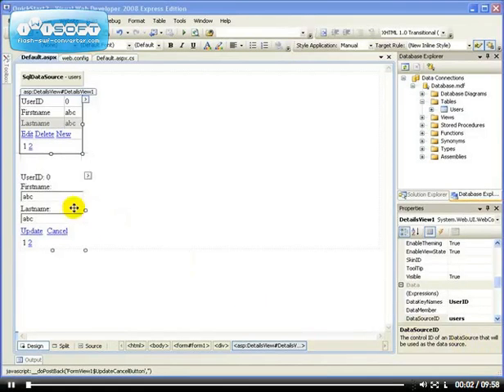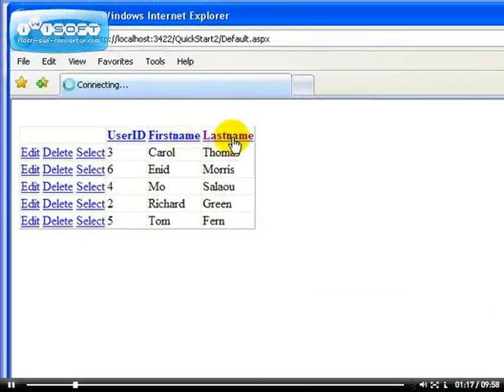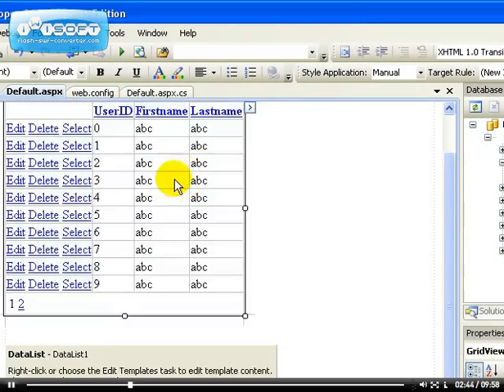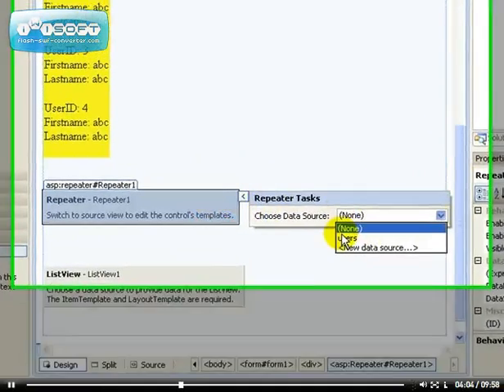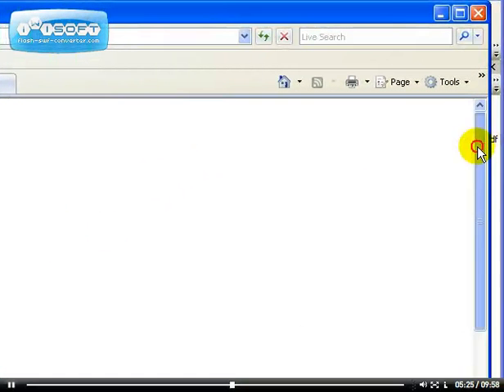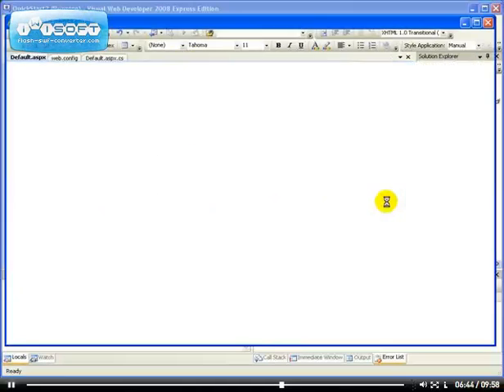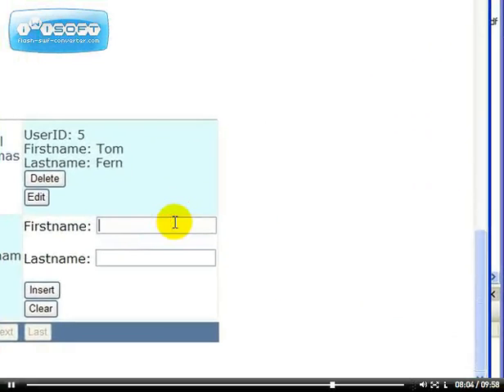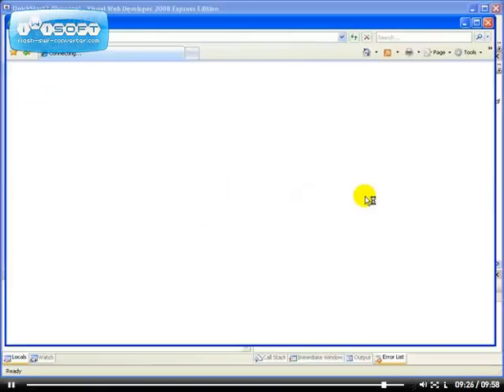69 - ASP.NET: Tabular DataBound Controls Contd..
How to use tabular databound controls